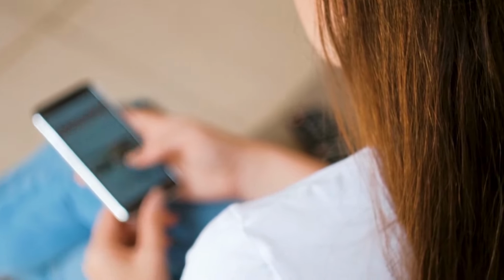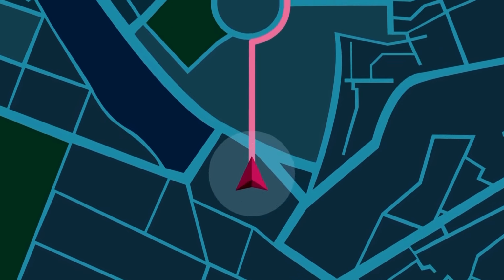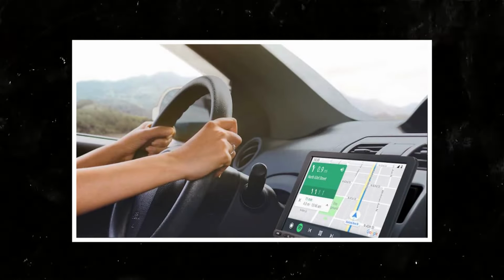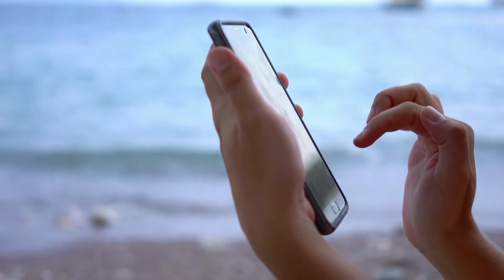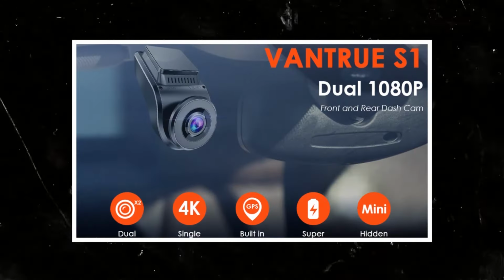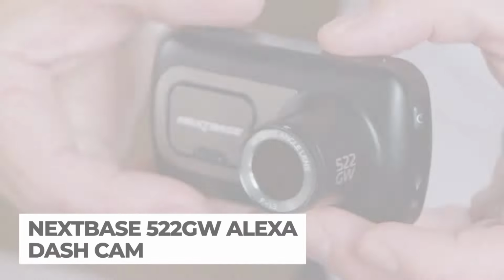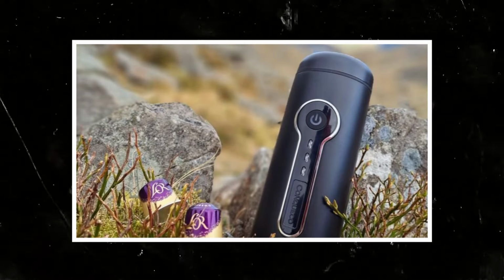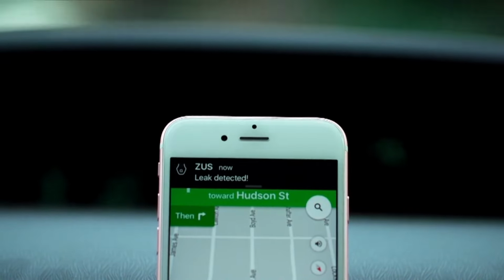14 MUST HAVE High Tech Next Generation Car Accessories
In today's video we are going to discuss MUST HAVE High Tech Next Gen Car Accessories.

LandAirSea 54 GPS Tracker:

Sony XAV-AX8100:

weBoost Drive Reach OTR (477154):

Philips GoPure GP5212:

CarlinKit 4.0 Wireless Adapter:

Roav VIVA by Anker:

Cobra DualPro 360 Radar:

Vantrue S1:

Nextbase 522GW Alexa Dash Cam:

Aluratek Universal Bluetooth Cassette Receiver:

Conqueco Portable Espresso Maker:

STAYHOLD Compact Safety Shovel: